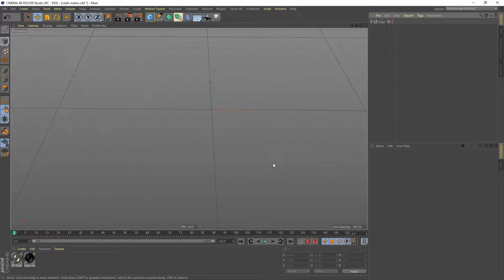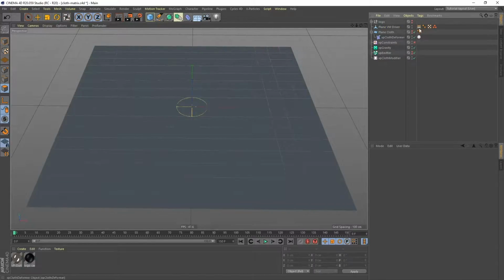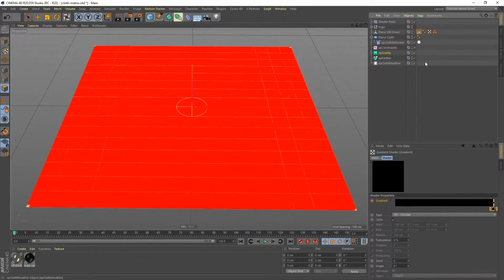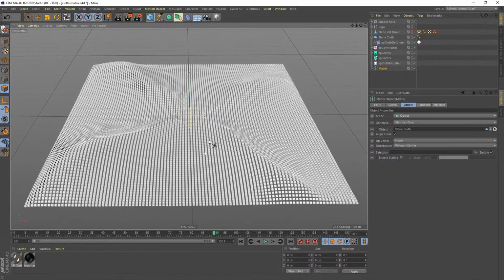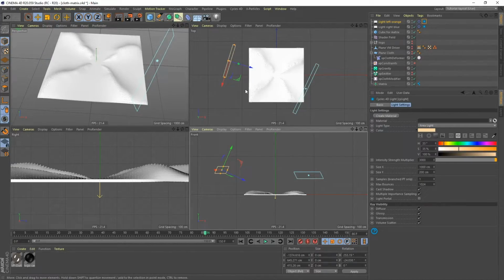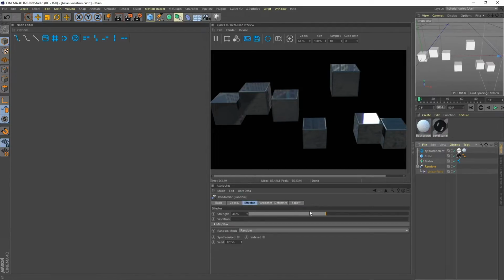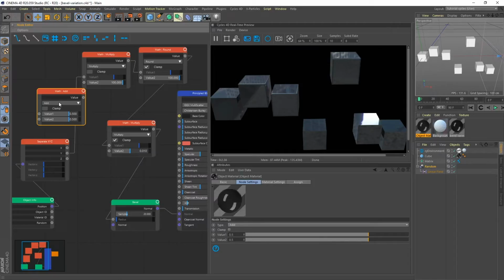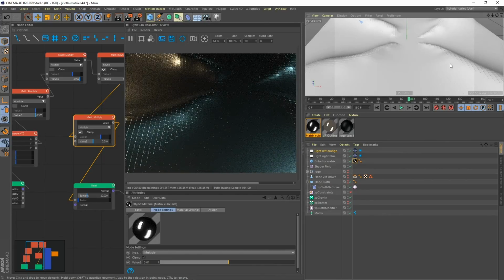Cinema 4D Tutorial - Logo Explosion — Part 1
In this Cinema 4D and X-Particles tutorial, I will show you how to use XpCloth to make a distorted plane. We'll then use that plane as a clone source for the Matrix object.
We'll render with Cycles4D, and look at how we can apply beveling within the material based on the location of the object.

Cheers
Jesper